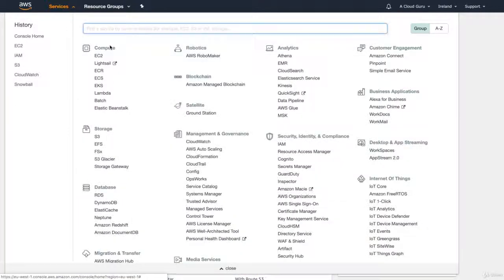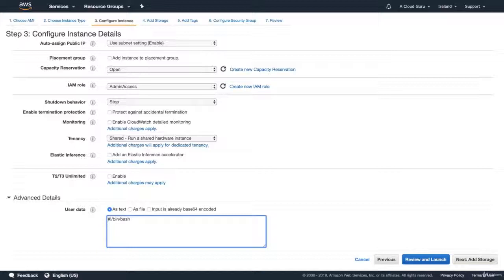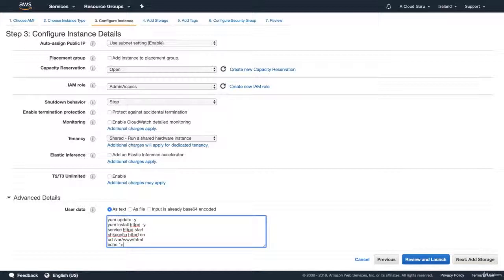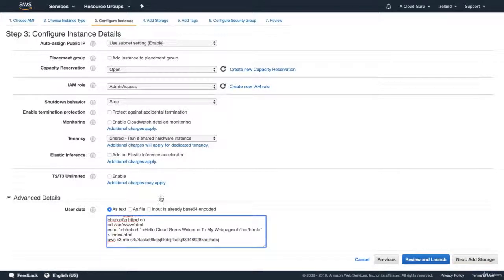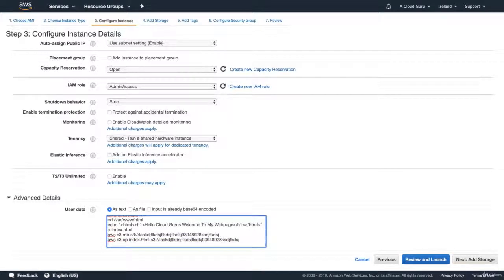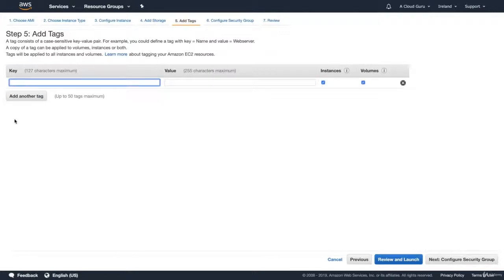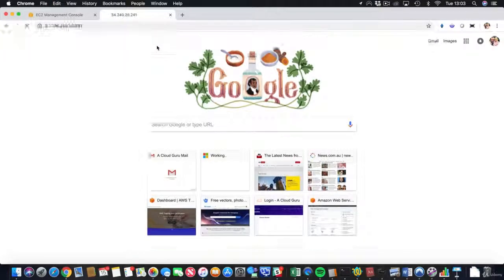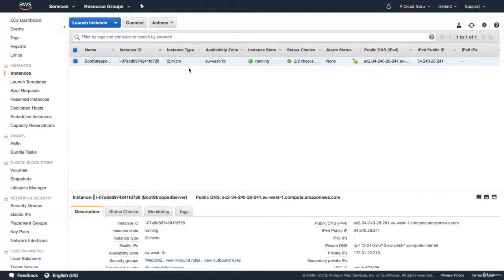4- 13 Using Boot Strap Scripts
4- 13  Using Boot Strap Scripts